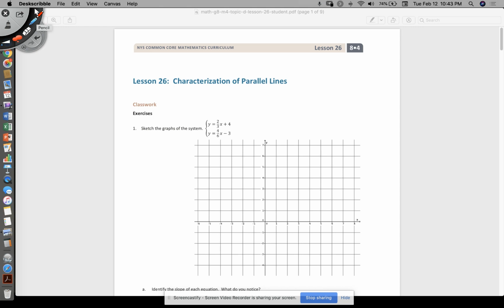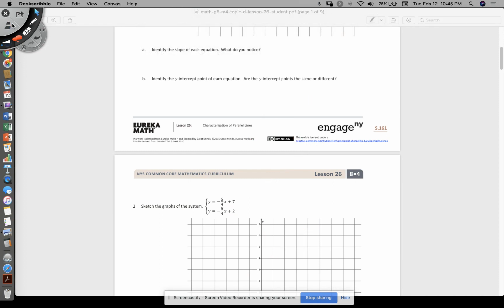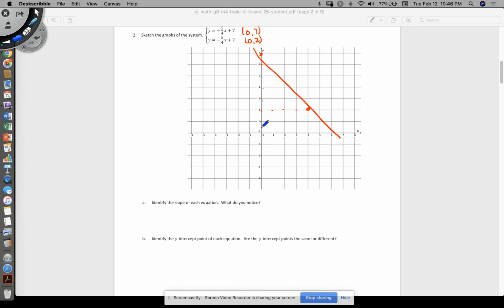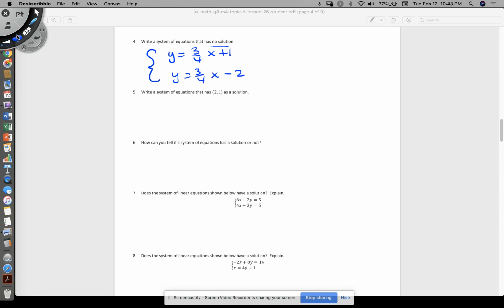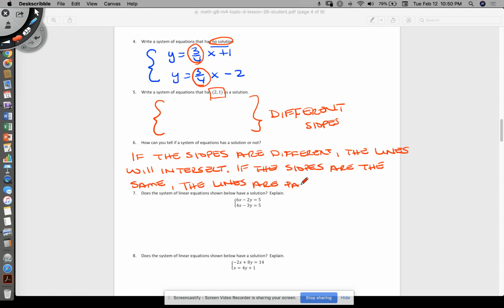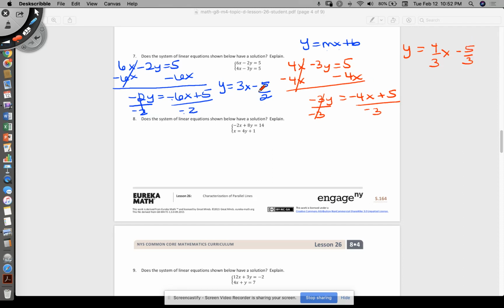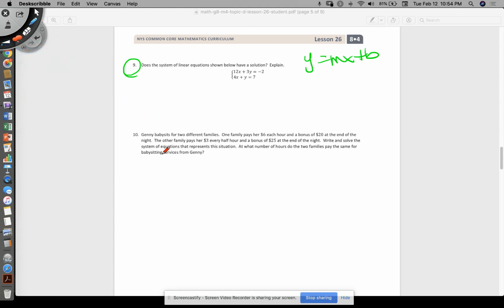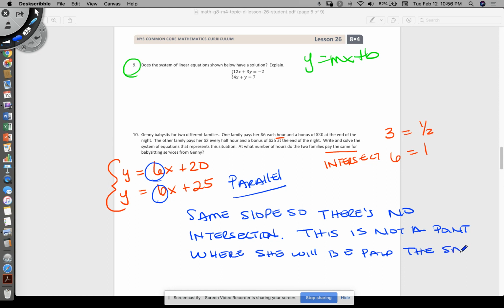8TH GRADE MODULE 4 LESSON 26